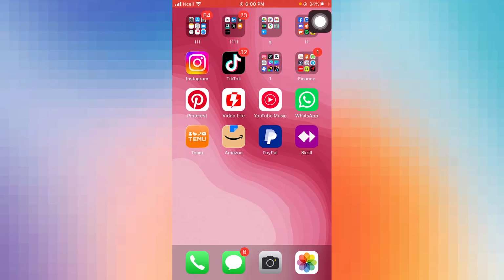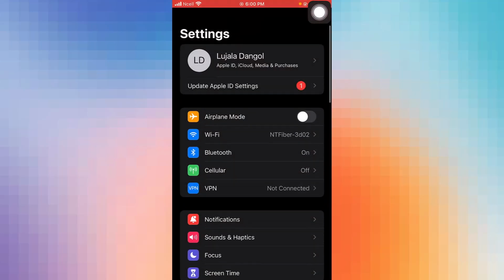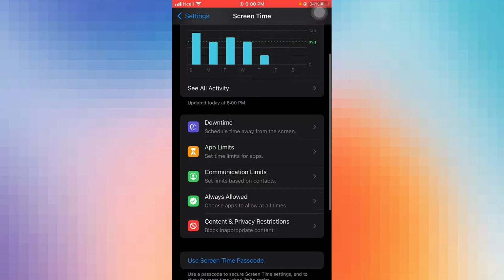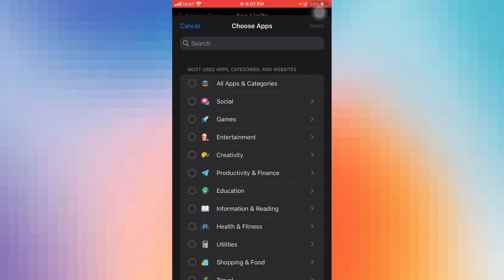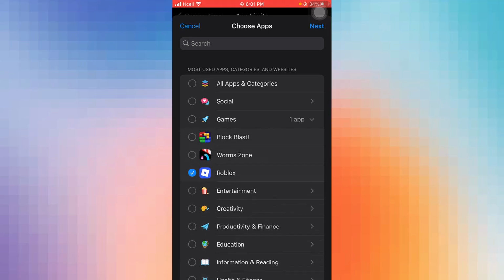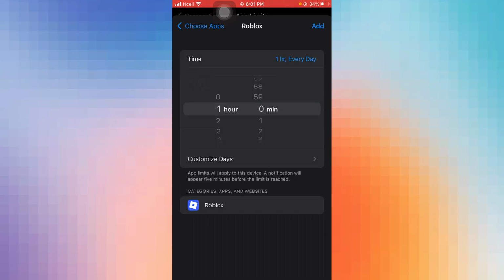How to Lock iPhone Apps with a Passcode Safely | SetUp Screen Time on iPhone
Are you looking for an easy way to control app usage, limit distractions, or manage your child's device? In this video, you will learn how to set up screen time limits on iphone using the latest 2026 iOS features. We walk you through the entire process step-by-step so you can easily configure app limits, block specific categories like social media, and secure everything with a hidden passcode.

Many users struggle with digital distraction or want a seamless parental control setup for family sharing. This tutorial covers exactly how to restrict apps on iPhone, establish a downtime curfew, and ensure that limits cannot be ignored or bypassed without authorization. Whether you want to limit Instagram and TikTok for yourself or lock down a kid's phone, this fast guide has you covered.

🕒 Step-by-Step Setup Overview:
Step 1: Navigating to the built-in Screen Time settings menu.

Step 2: Activating the Screen Time Passcode (Crucial to prevent bypassing).

Step 3: Selecting specific apps or entire categories (Social Media, Games) to limit.

Step 4: Customizing daily allowances and weekend schedules.

Step 5: Setting up Downtime for an automatic device curfew.

If this video helped you take control of your device or secure your family's phones, please hit that LIKE button, drop a COMMENT if you have any setup questions, and SUBSCRIBE for more clear, no-nonsense iPhone fixes and tech tips!